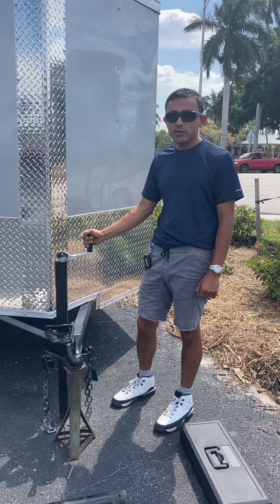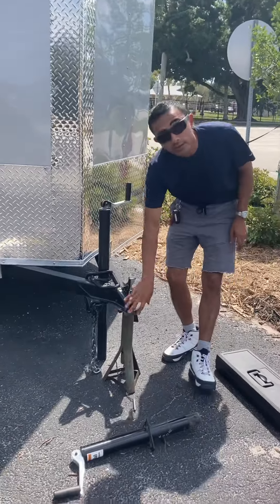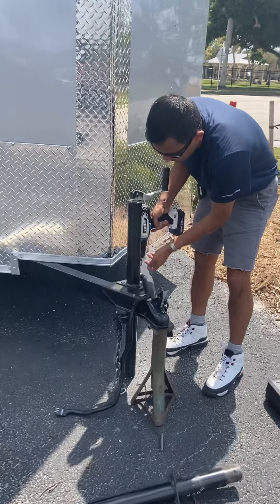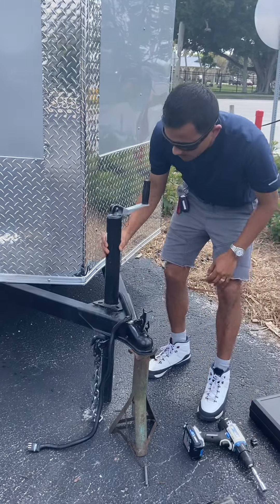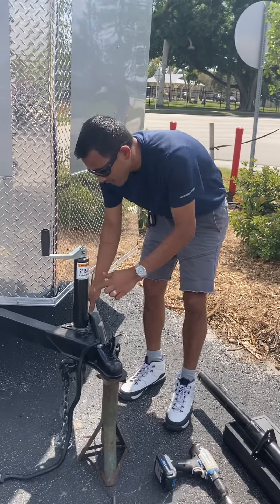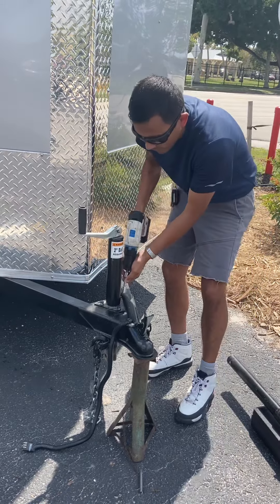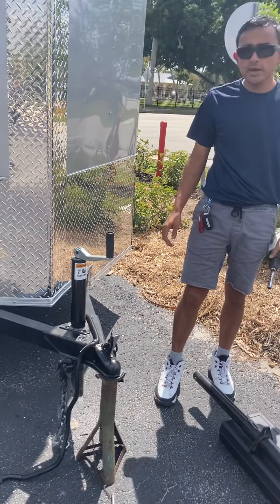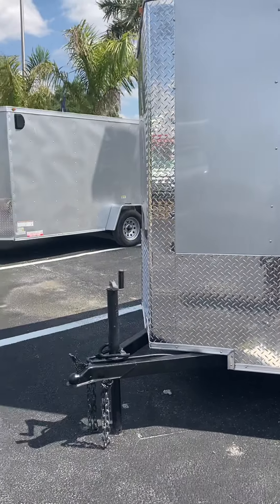Trailer training. how to Replace a trailer Jack.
In this video I will show you how to replace your trailer jack on your trailer when it’s not working. The tools you’ll need is a 9/16 date for the screws a jackstand Chuck’s to put it on the trailer tires. Be very careful These trailers are Light but the tongue may be a little bit happy for most people so safety first. Secure your tires with tire trucks. Then start unscrewing the three screws that hold the trailer Jack. Remove and replace the trailer Jack